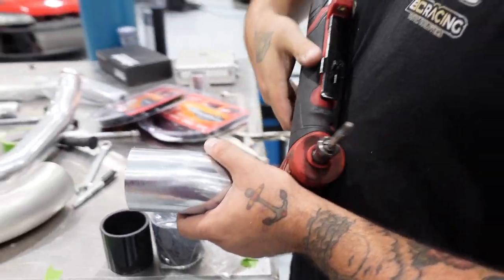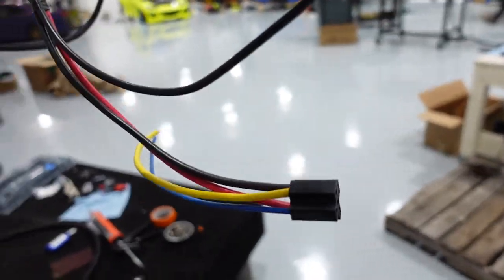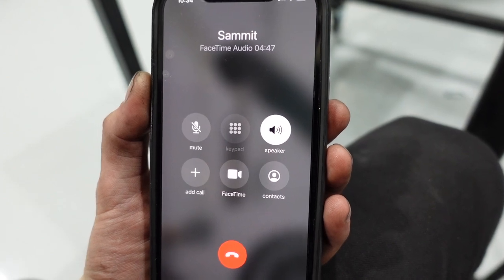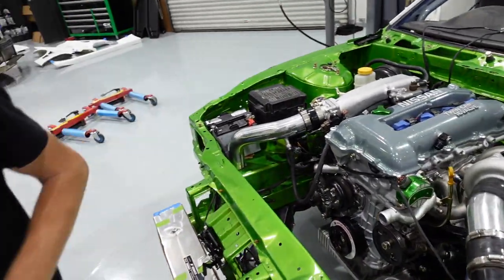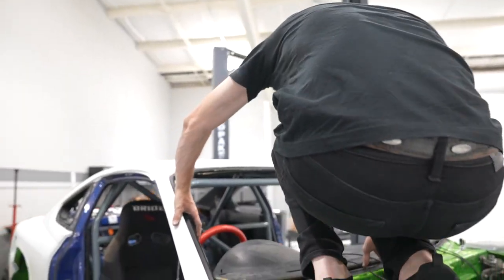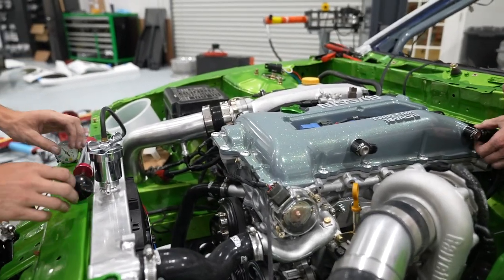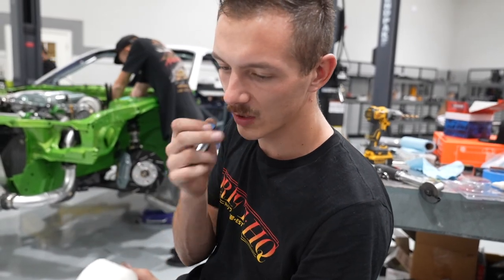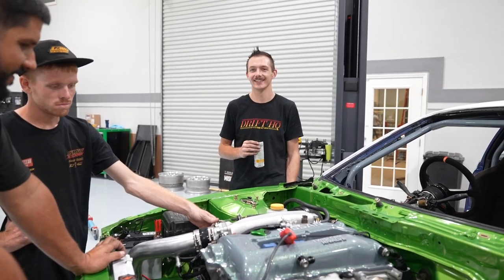Careless Mistake Cost me an SR20...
You live and you learn... I'm bummed, but still extremely excited for the revised version that it takes to get this car to my favorite event of the year - Hyperfest!